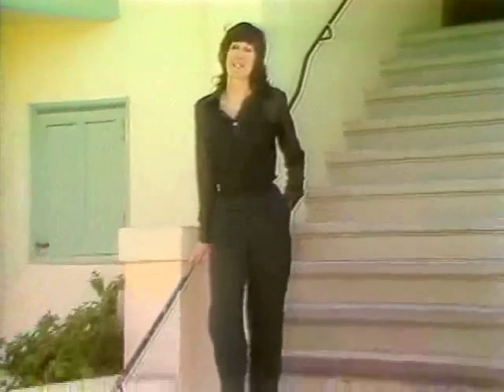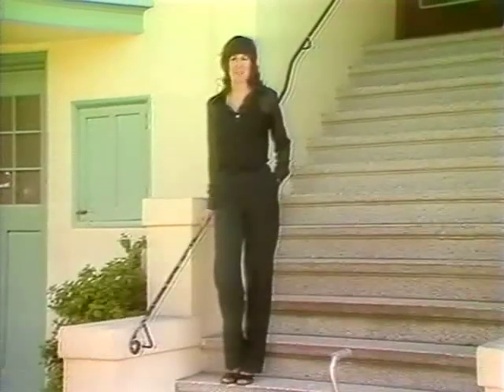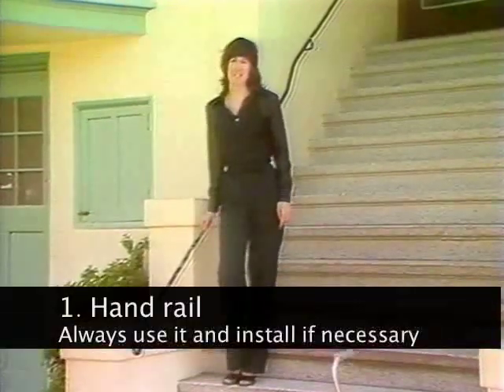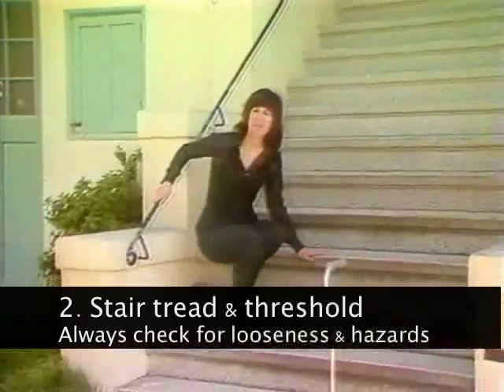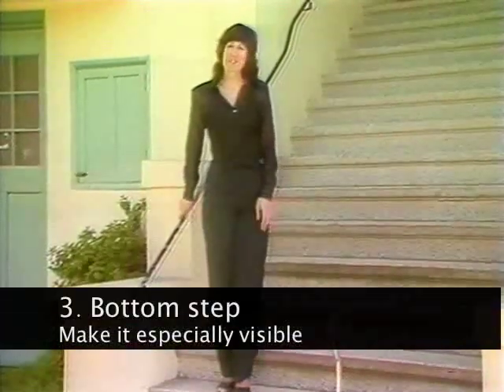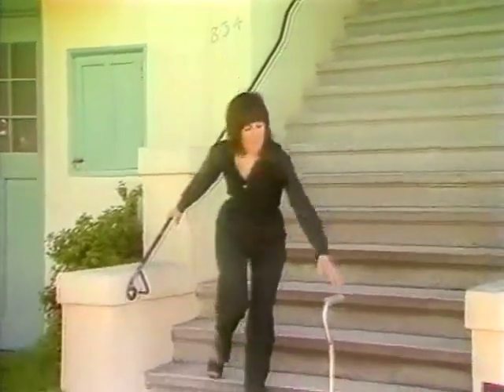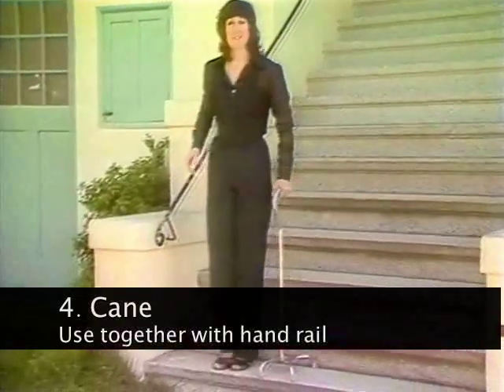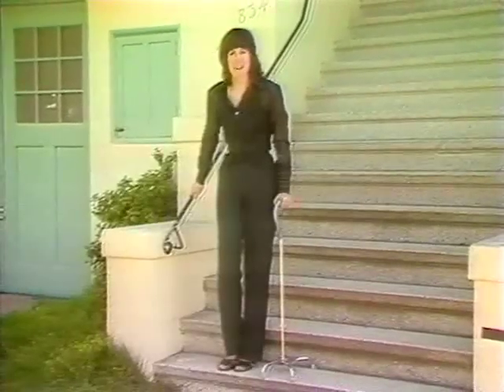Seniors at Home: Using the Stairs (GilbertGuide.com)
Gilbert Guide offers practical advice for navigating up and down staircases for seniors or those with limited mobility.